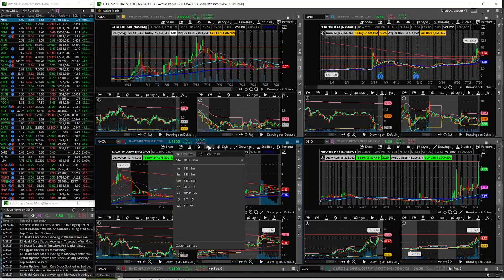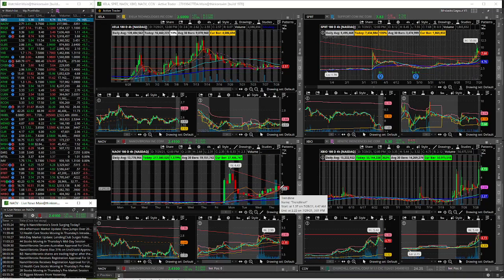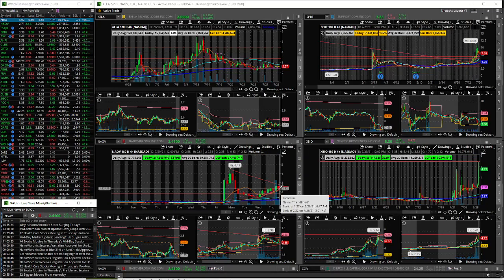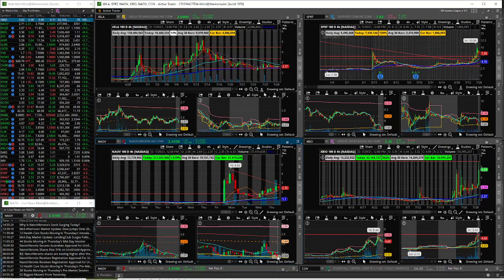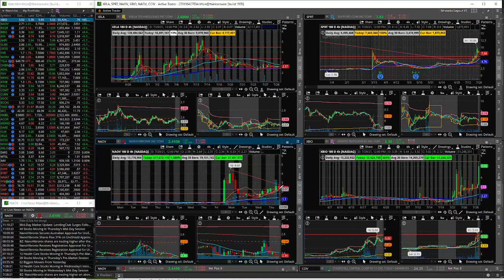NAOV Stock | Price Predictions and Technical Analysis | Looking to Breakout?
Chart Analysis on hot stocks.  More money for the active traders as we dig into some of our new moves and trades.  Hop onboard as we start to raise these 4 stock prices.